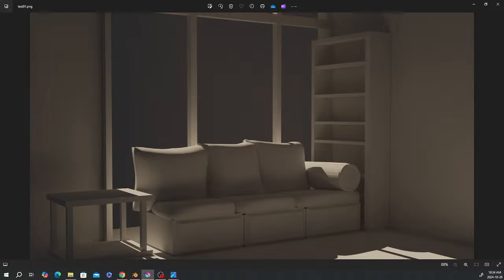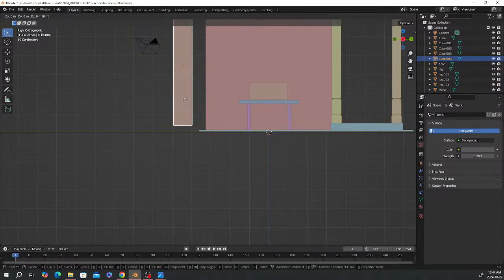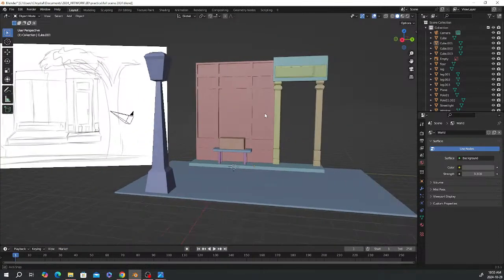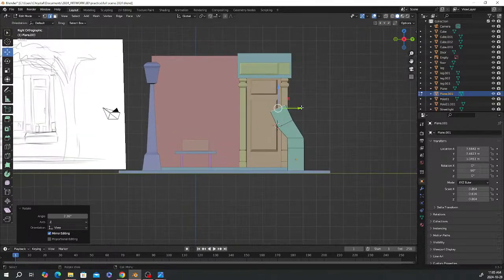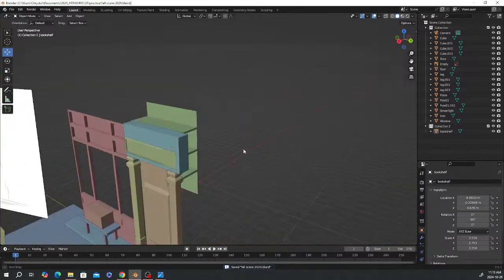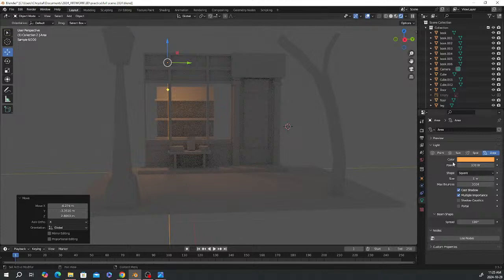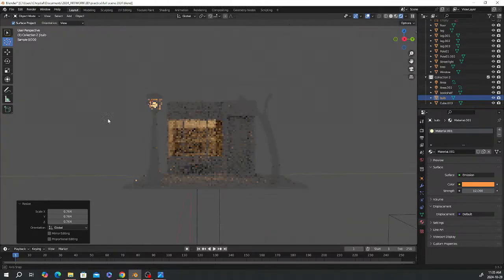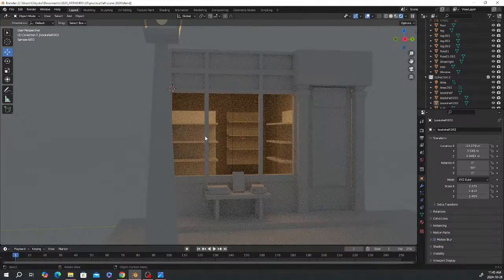Re-learning Blender (1)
It's been months since I made a project in Blender. Now is the time to finally get started on a new one before the year is over. :)